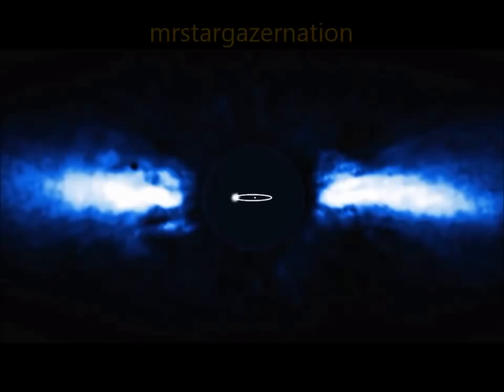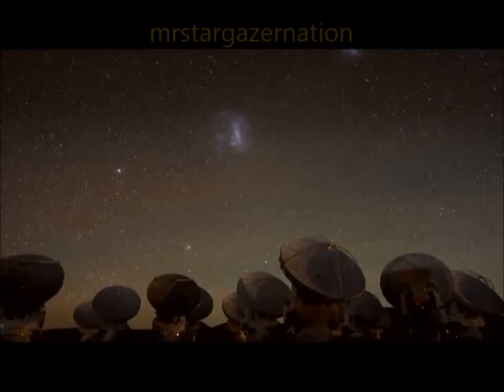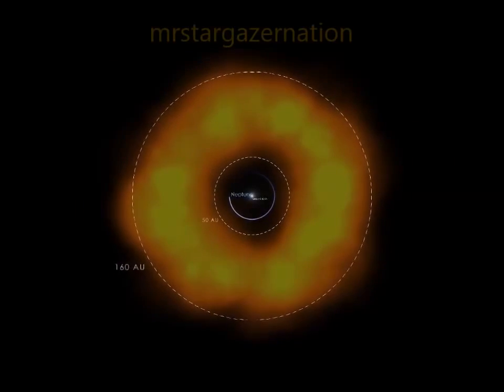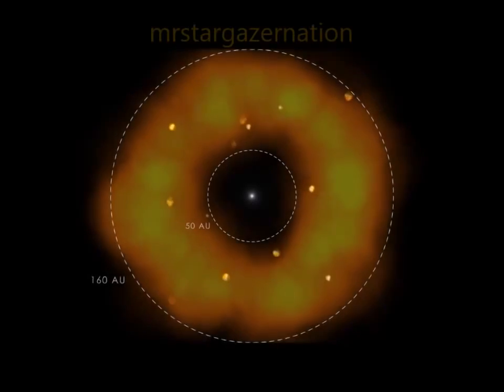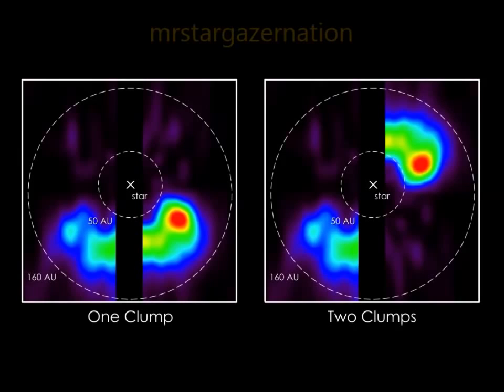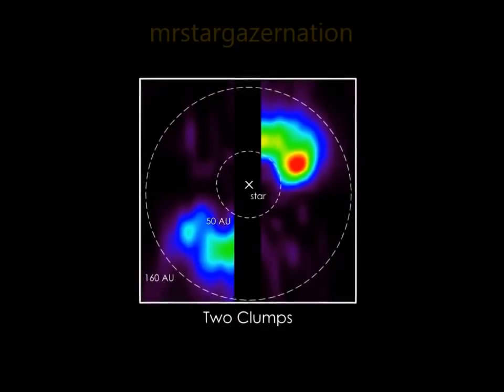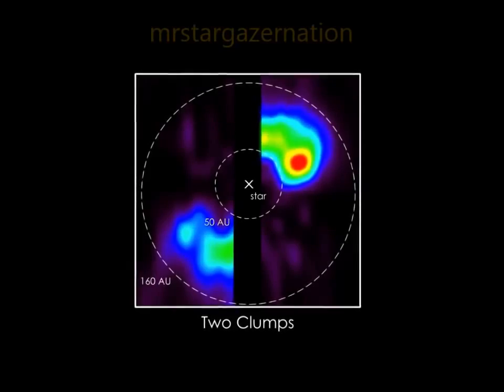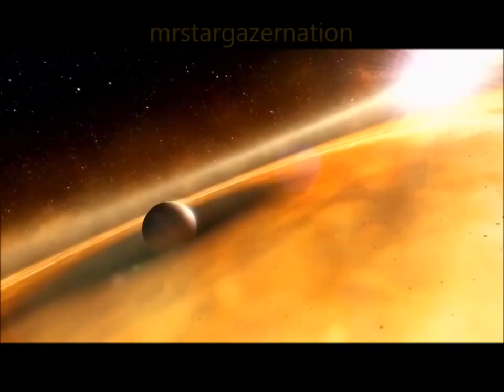He's 15 years old, and discovered a new planet!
Advice to interns: work hard and make your mark. And if you can discover a new planet while you're at it, you could also be pushing the boundaries of our knowledge.

Believe it or not, a 15-year-old boy did just that, according to Keele University in England, UK. While undertaking work experience at the university, Tom Wagg noticed a tiny dip in the light of a star as a planet passed in front of it -- that planet had supposedly not been on anyone's radar until then. The university said it has since taken two years to verify his findings.

"I'm hugely excited to have a found a new planet, and I'm very impressed that we can find them so far away," Tom said, according to a statement from the university. He apparently spotted the planet by scouring the data collected by Keele University's WASP (Wide Angle Search for Planets) project, which scans millions of stars in night skies and searches for tiny dips, or transits, caused by the passing of planets.
Nameless for the time being, the new planet has been labeled with the catalog number WASP-142b, as it's the 142nd discovery by the WASP collaboration.

Invisible to the naked eye and 1,000 light years away, the planet is the same size as Jupiter, the largest planet in the solar system, but orbits its star in only two days. Such frequent orbits make such planets easier to find -- if you can describe the feat as easy.

After the discovery of the planet, astronomers at the University of Geneva and the University of Liege confirmed that it had the required size and mass to be identified as a planet. And the university is planning a competition to find a name.

A star student at a nearby school and a science enthusiast, Wagg had requested the work experience after learning that Keele University had a research group studying extrasolar planets, or exoplanets -- planets that exist around stars other than the sun.

According to NASA, the first exoplanet was spotted in 1995 and 5,000 have been discovered ever since. The space agency says on its website that such findings provide hope in finding another Earth.